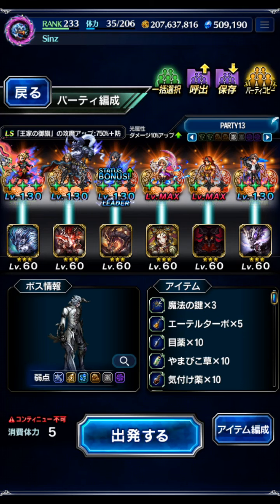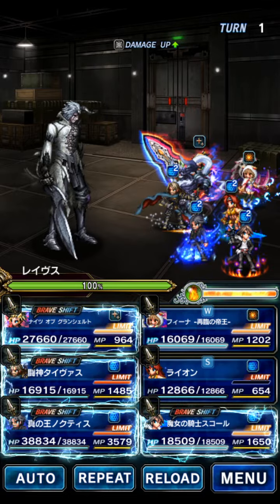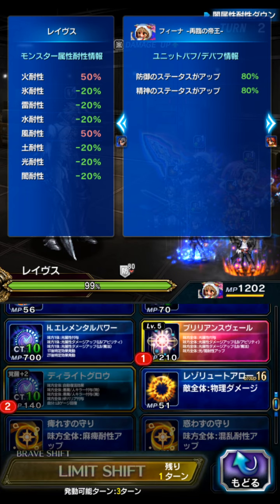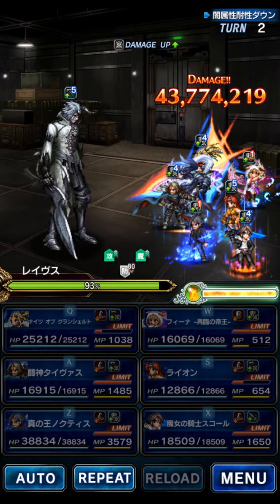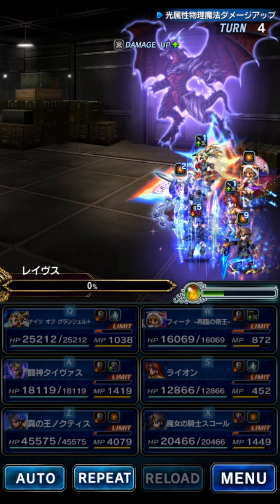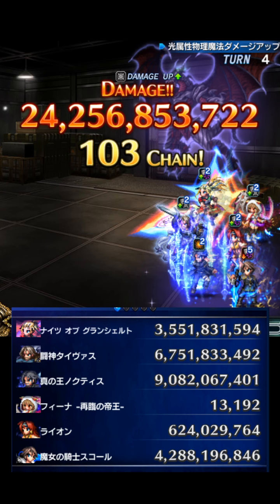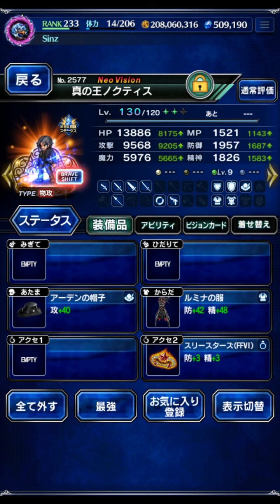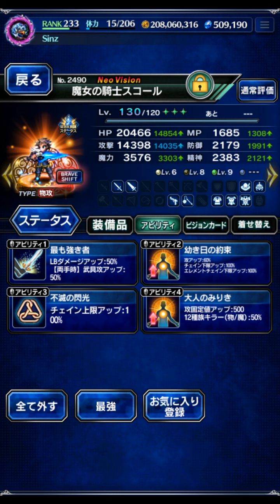[JP] FF15 Vision World Final Boss - Ravus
Here's my final boss clear on the FF15 Vision World